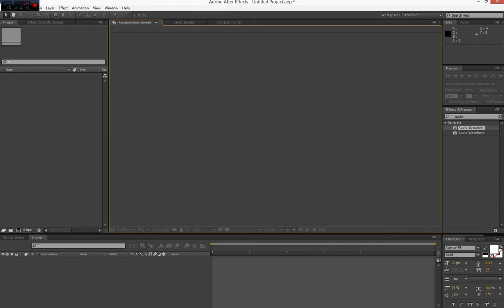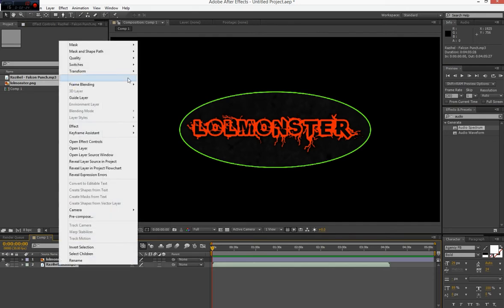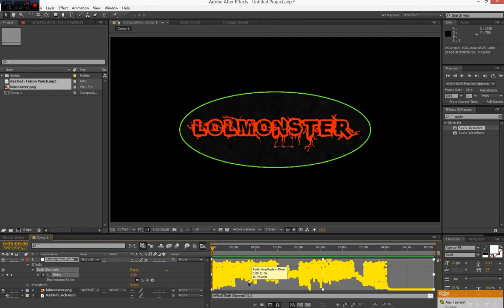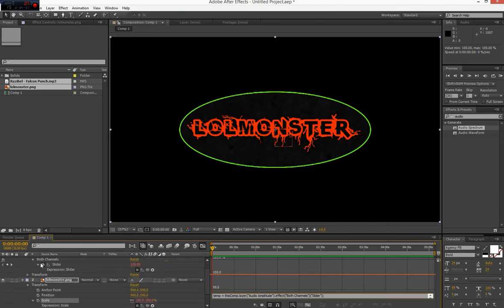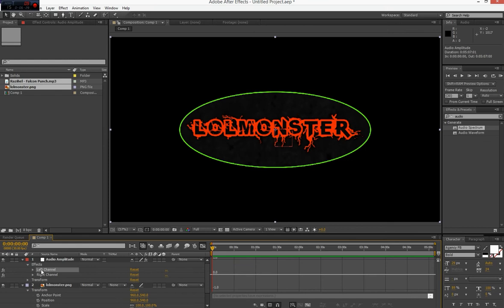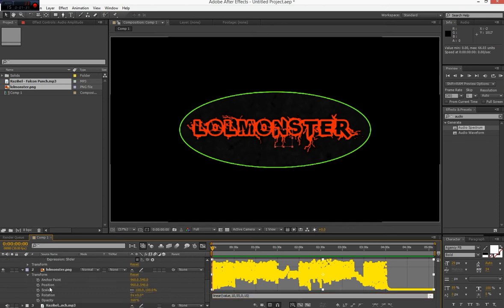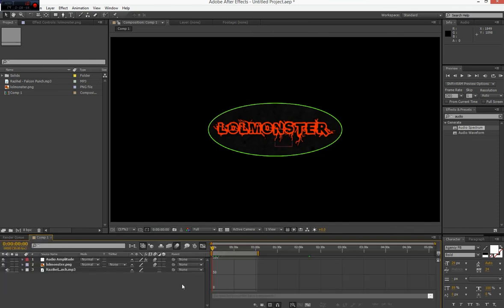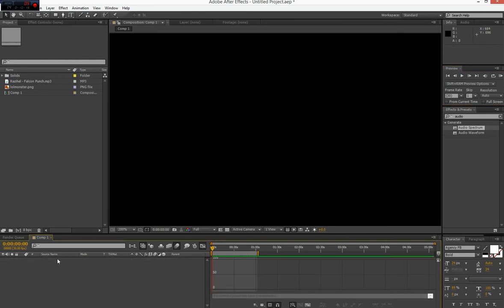quick after effects audio reaction tutorial!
Whats up guys this is lolMonster and in this video i am bringing you my penis.